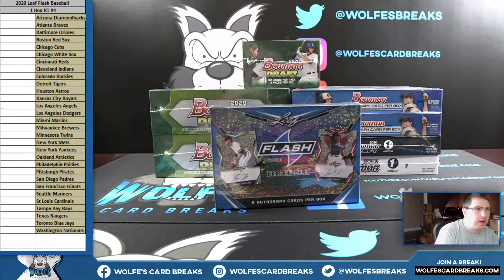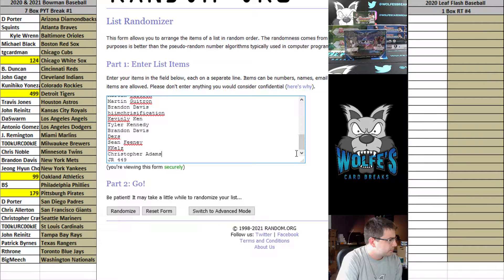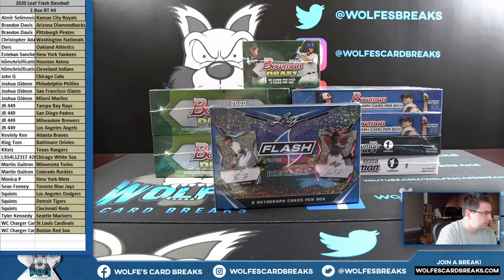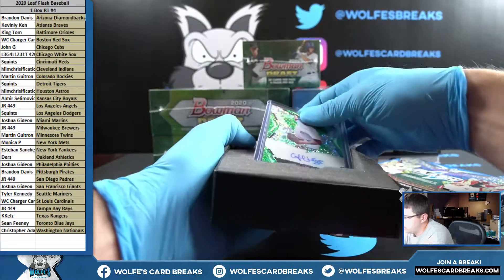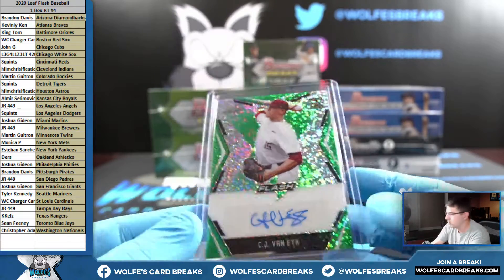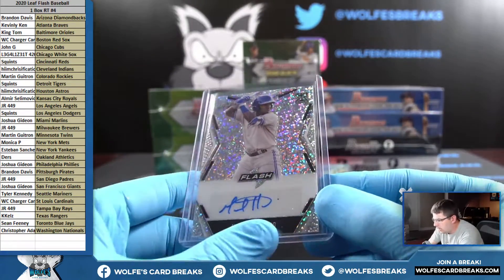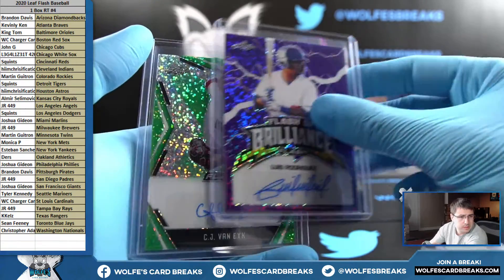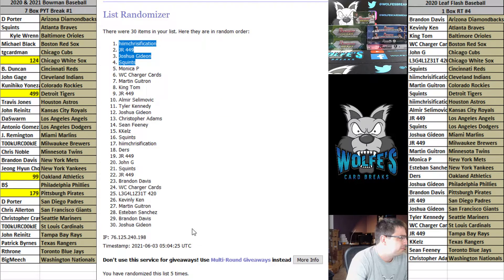2020 Leaf Flash Baseball 1 Box Random Teams Break #4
2020 Leaf Flash Baseball 1 Box Random Teams Break #4